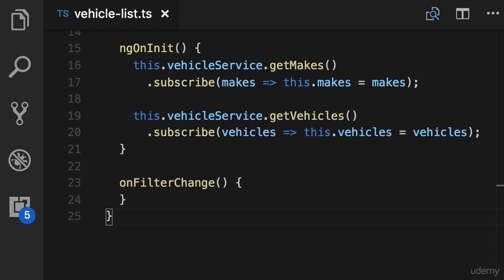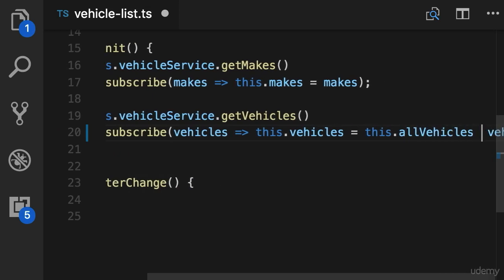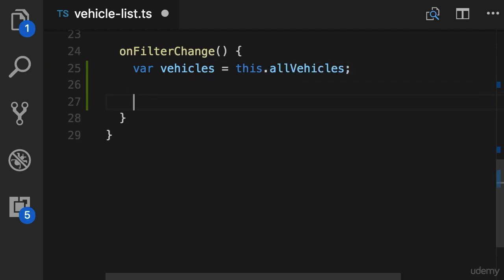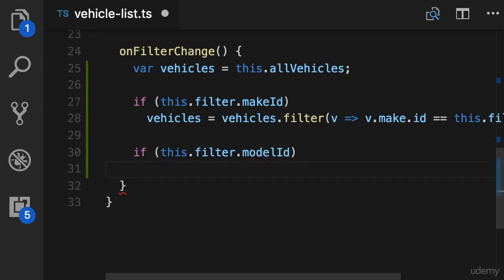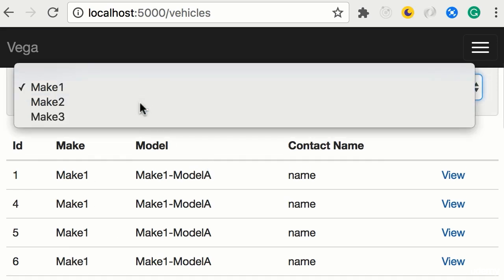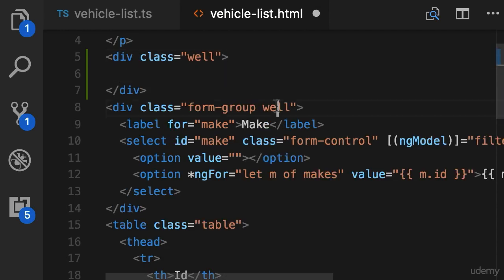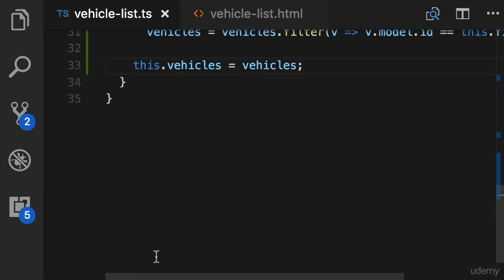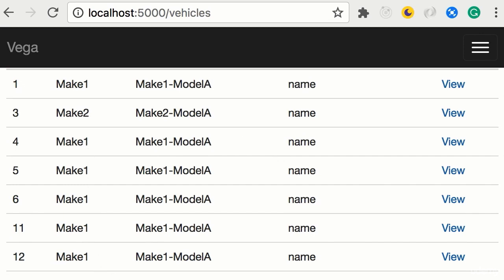ASP.NET Core | #89 - Filtering on the Client [By Mosh Hamedani]